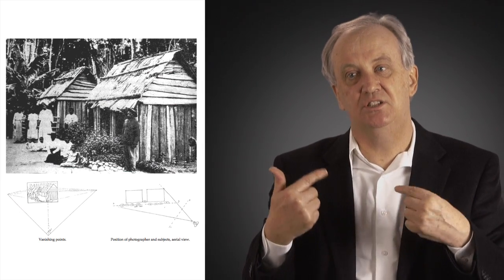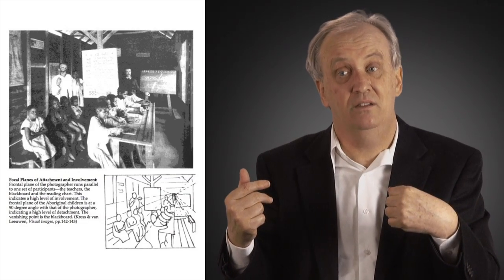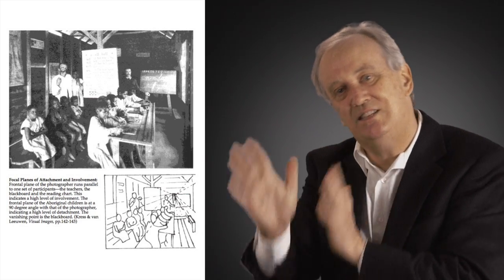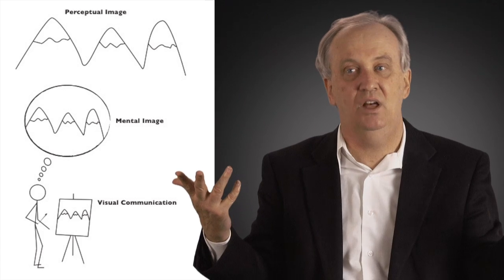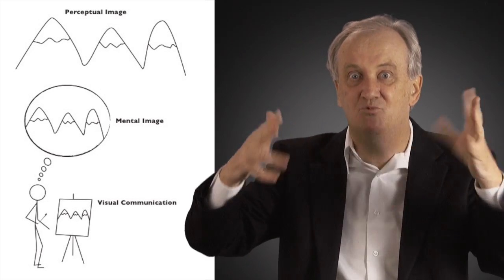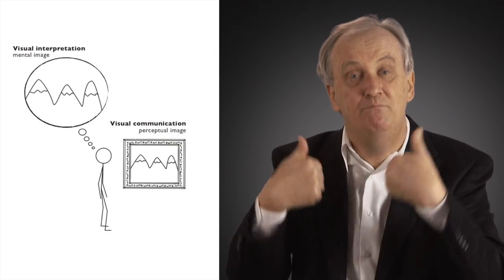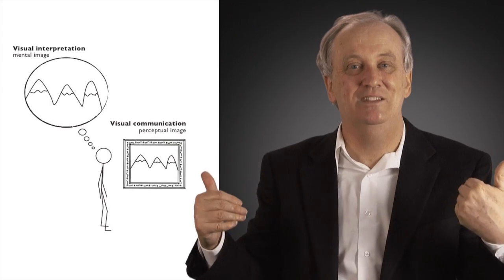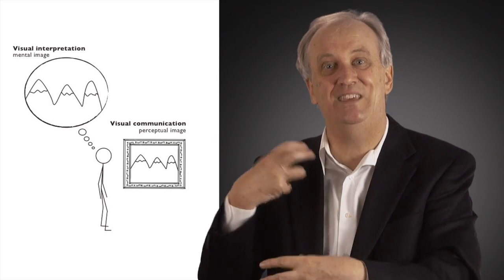11.5 Deconstructing Images